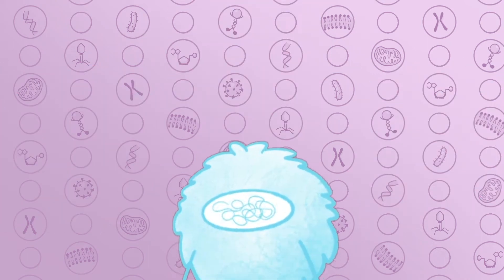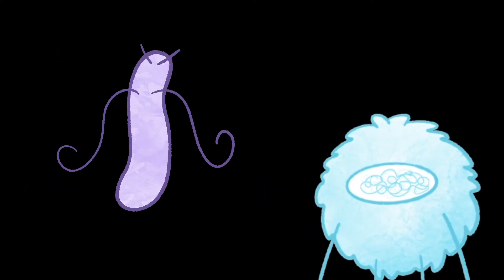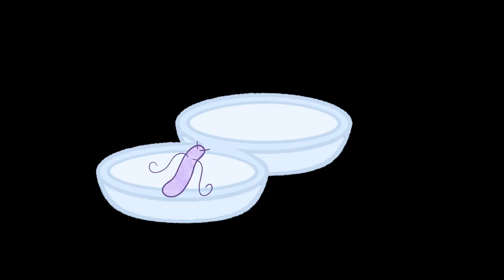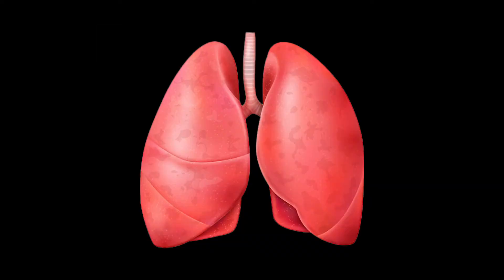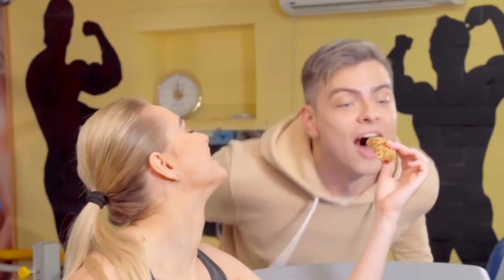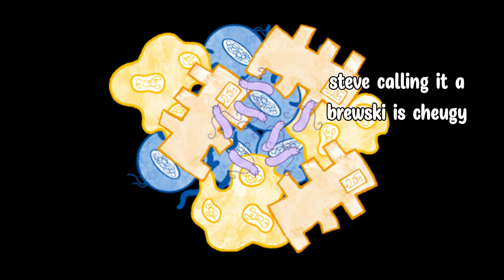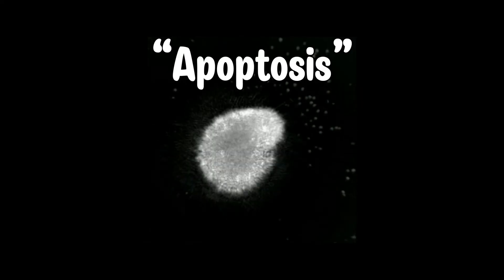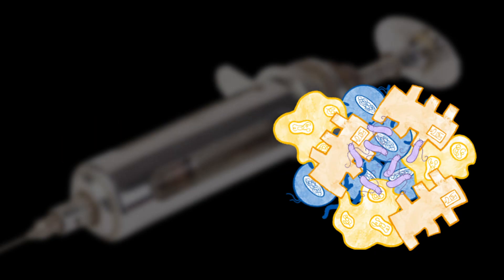Human Vs Tuberculosis Matchup Analysis: TB is WAY TOO STRONG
The mechanisms by which tuberculosis makes a home out of our lungs are terrifying. What can we do to put an end to a bacteria that is consistently one of the top thorns in our side?

mass spec for potential tb vaccine

"Skill" Icons from Slay The Spire & Downfall

Gameplay footage from Starcraft: Broodwar and Warcraft III

pexels
unsplash
Wikipedia commons